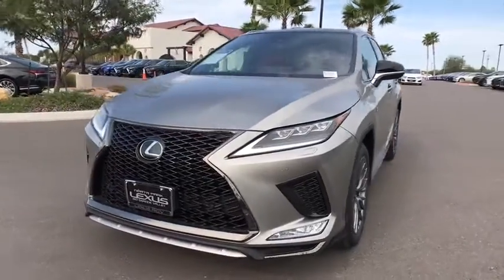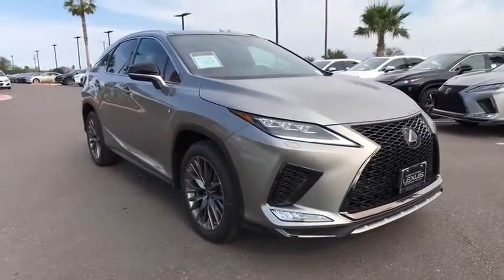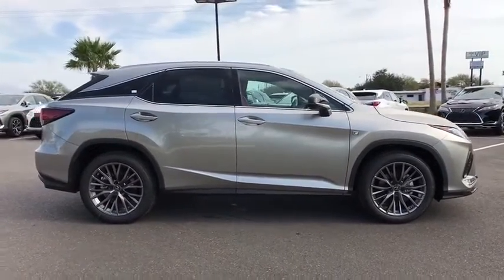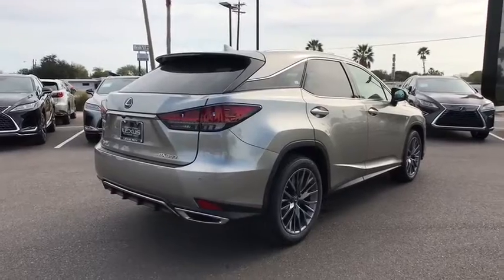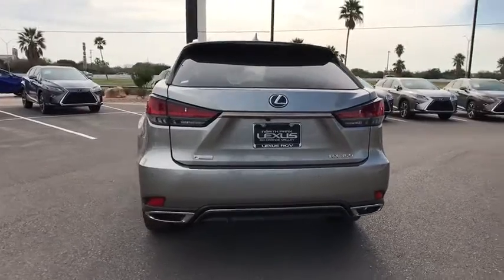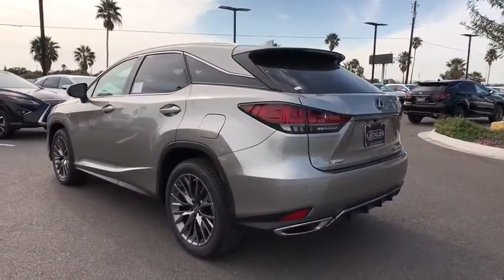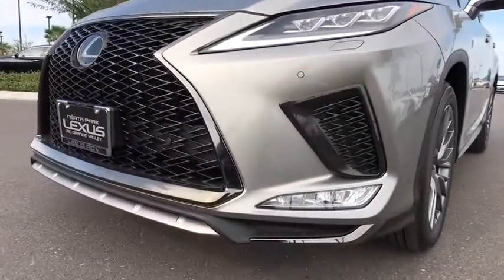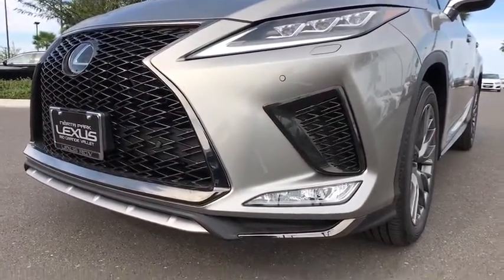2020 LEXUS RX McAllen, Corpus Christi, Brownsville, Harlingen and Laredo, TX 8R222036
A.SIL New 2020 LEXUS RX available in McAllen Texas at North Park Lexus Rio Grande Valley. Servicing the Corpus Christi, Brownsville, Harlingen and Laredo, TX area.
2020 LEXUS RX RX 350 F SPORT Performance - Stock#: 8R222036 - VIN#: 2T2YZMDAXLC222036

Heated Leather Seats, Back-Up Camera, Alloy Wheels, Power Liftgate, Remote Engine Start, All Wheel Drive. FUEL EFFICIENT 26 MPG Hwy/19 MPG City!WHY BUY FROM USNorth Park Lexus Rio Grande Valley is the premier luxury dealership in San Juan, Texas with a vast selection of new Lexus and top of the line preowned vehicles for sale. Visit our one-of-a-kind Lexus dealership near McAllen and experience amazing.Fuel economy calculations based on original manufacturer data for trim engine configuration.